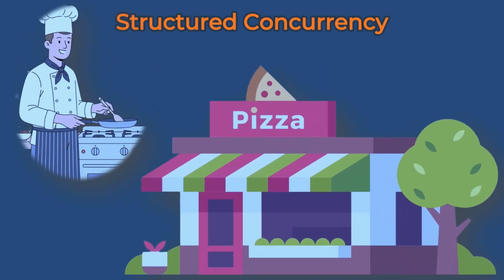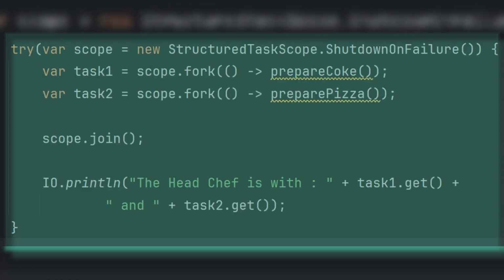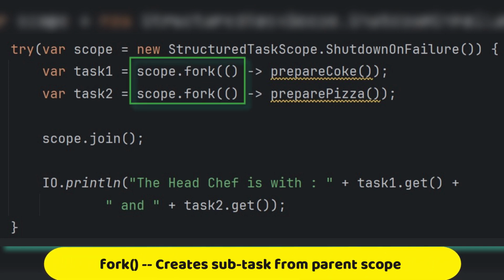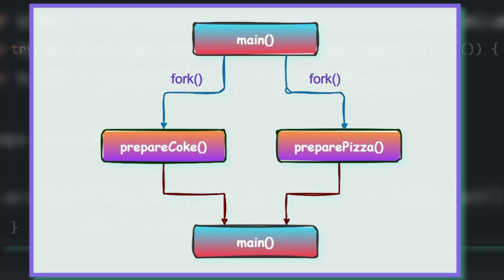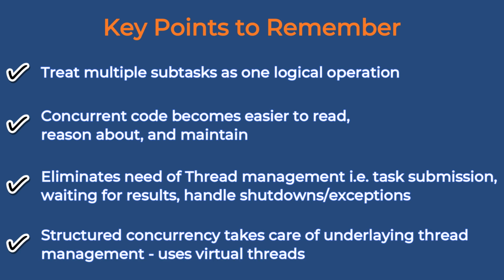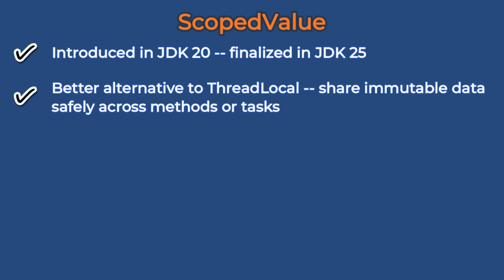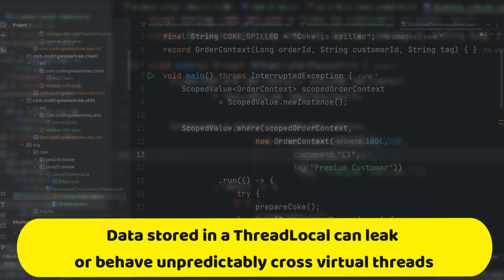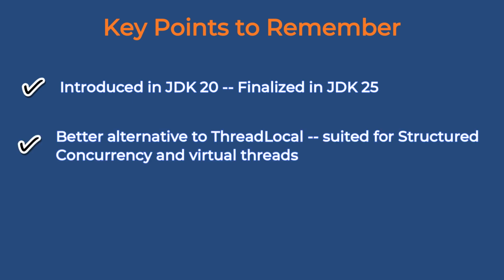Structured Concurrency & Scoped Values in Java 25 | Modern Concurrency Explained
✅ What Structured Concurrency is and why Java introduced it
✅ Demo using the StructuredTaskScope API
✅ Chef’s Kitchen analogy to visualize parallel tasks
✅ How ShutdownOnFailure behaves in a task scope
✅ How fork(), join(), and get() work
✅ How Structured Concurrency improves error handling and readability
✅ What Scoped Values are and why they’re safer than ThreadLocal
✅ Demo using ScopedValue.where().run()
✅ How Scoped Values help pass contextual data safely across tasks

As Java applications increasingly rely on concurrency, features like Scoped Values and Structured Concurrency help reduce complexity and prevent subtle bugs — making modern Java development significantly more robust.

Do you want a deeper dive on Structured Concurrency or Scoped Values?
Or a full series on modern Java concurrency?